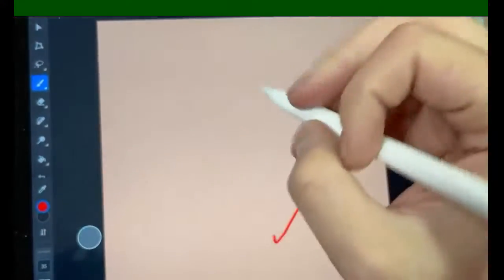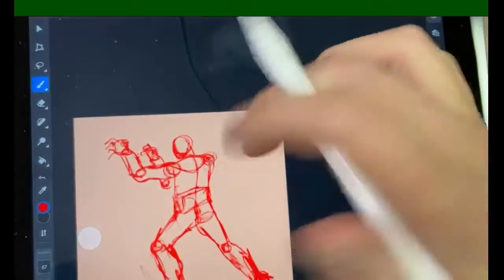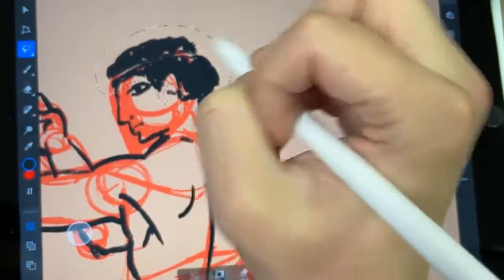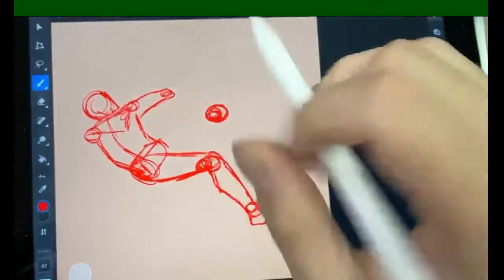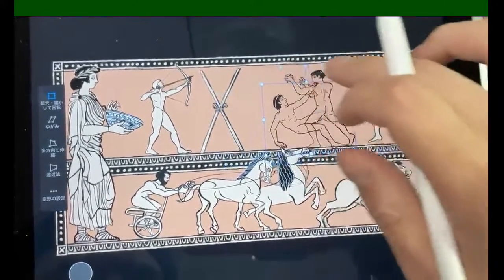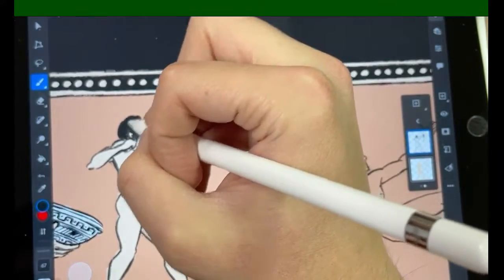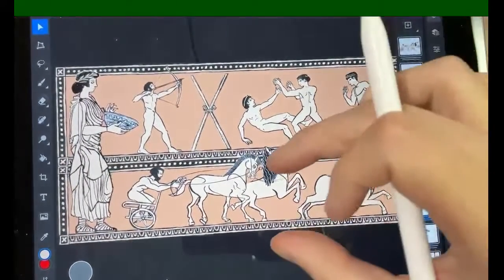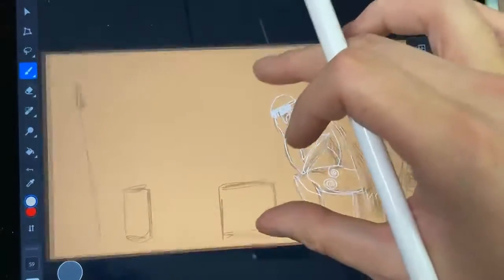Greek-Style Illustrations (Posthomerica) - PART 24 - WRESTLING MATCH